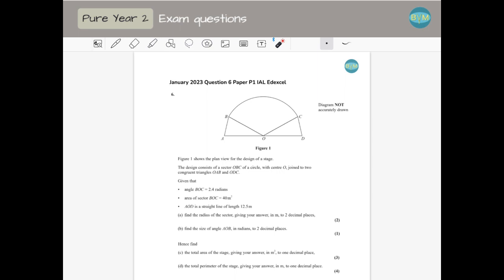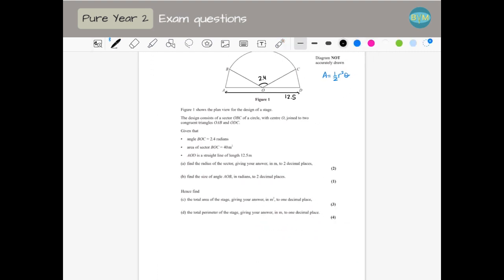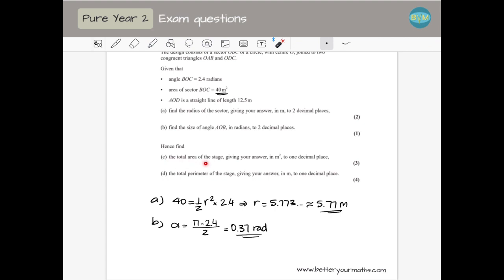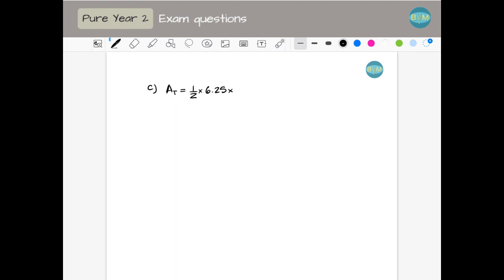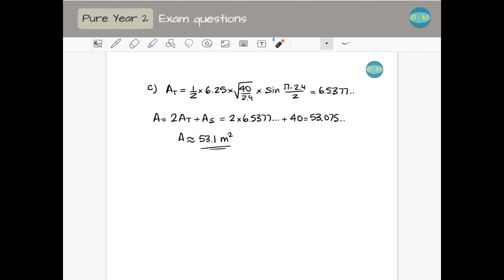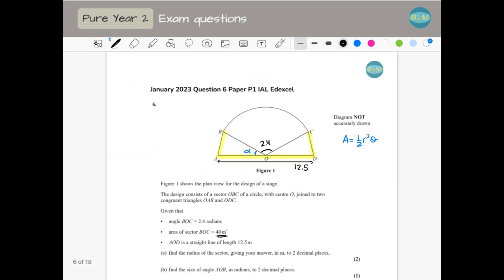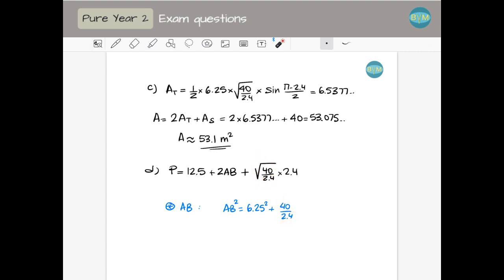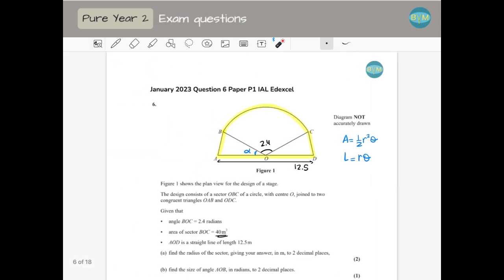A Level maths January 2023 Question 6 Paper P1 IAL Edexcel